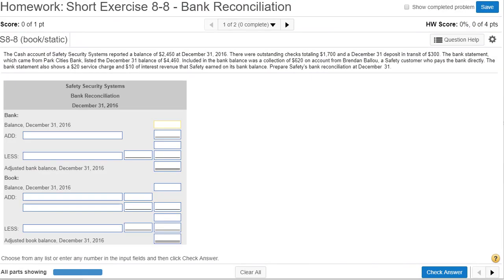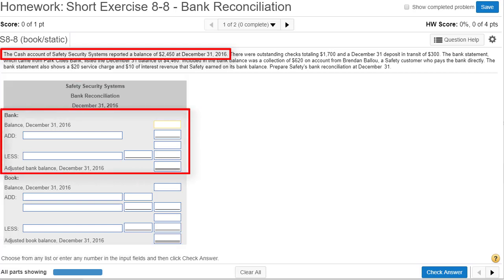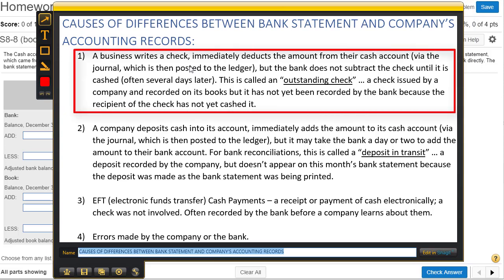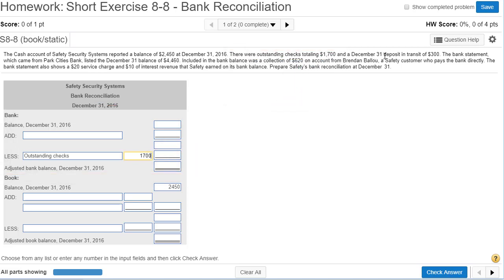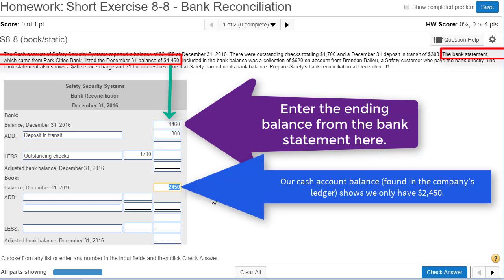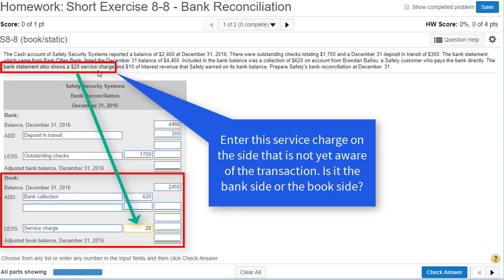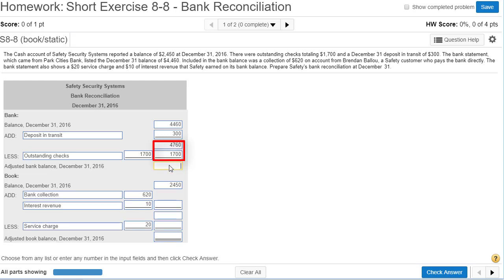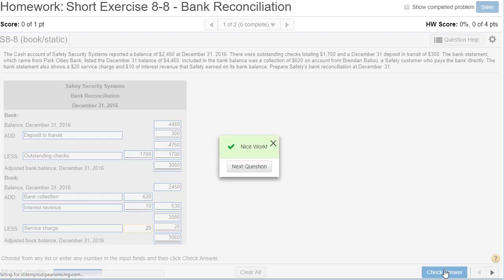Short Exercise 8-8 Preparing a Bank Reconciliation